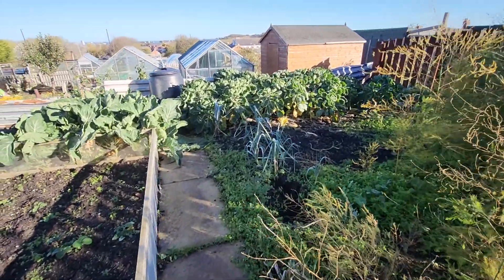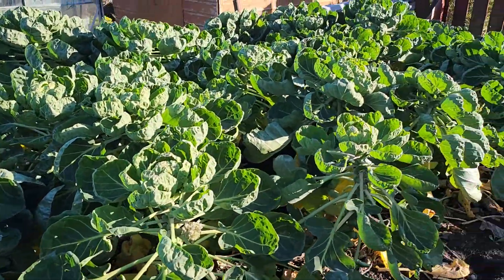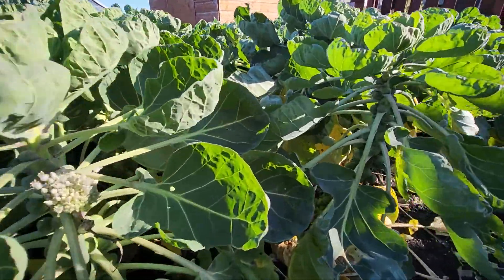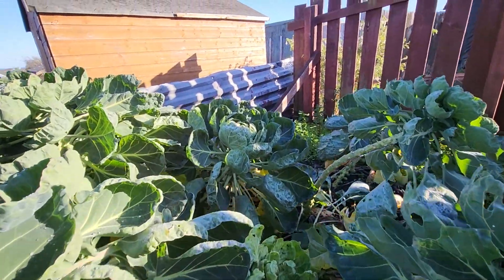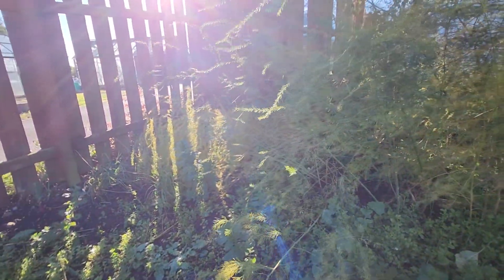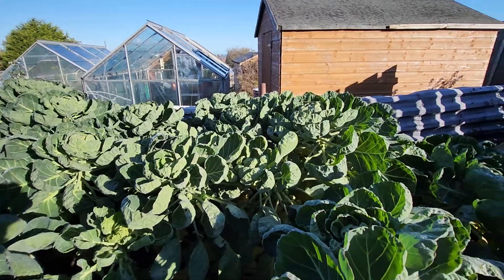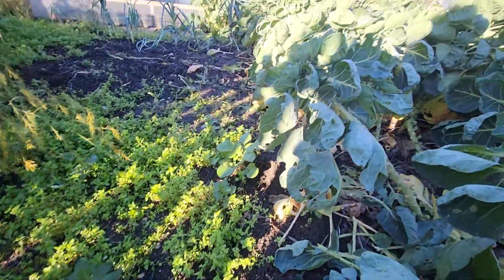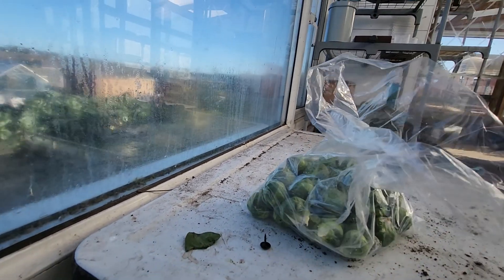Brussel sprouts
Harvesting the Brussel sprouts